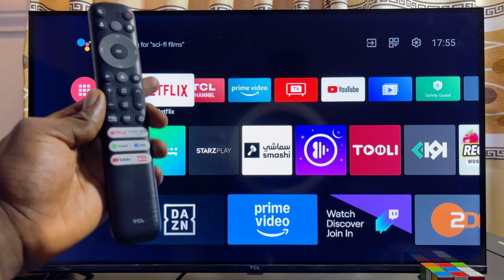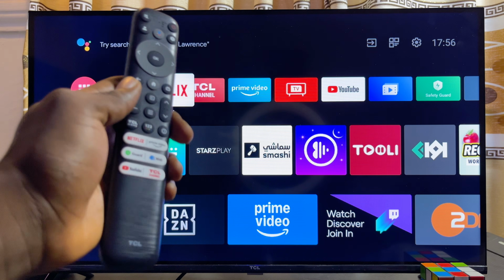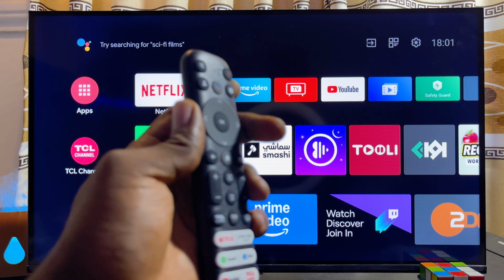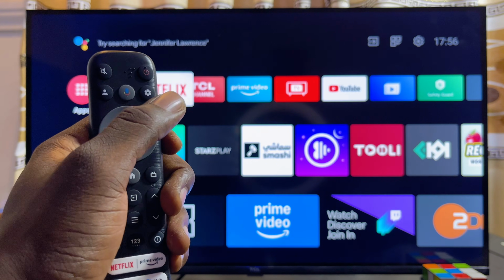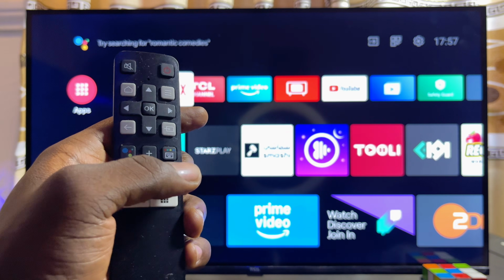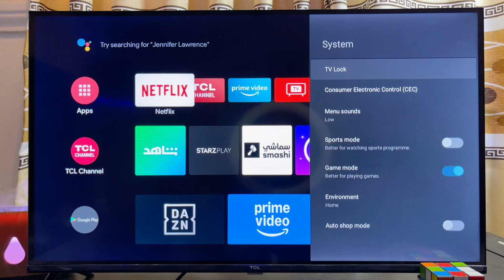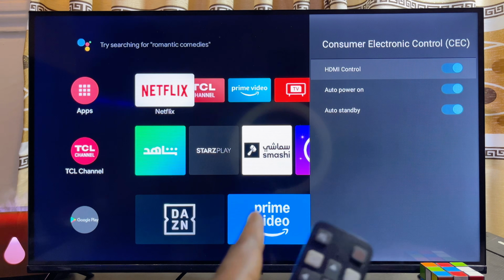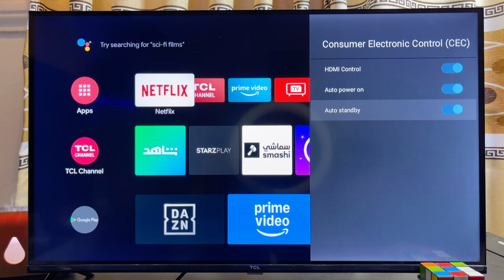How to Enable HDMI-CEC & ARC on TCL Smart TV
In this video, I’ll guide you on how to enable HDMI-CEC and ARC on your TCL Smart TV. You’ll learn how to navigate the settings menu, locate the HDMI-CEC and ARC options, and turn them on. These features are incredibly useful, allowing you to control other HDMI-connected devices directly from your TCL TV. Whether you have a TCL Android TV, TCL Google TV, or TCL Roku TV, this tutorial will help you turn on HDMI CEC and ARC on your any TCL TV.

By enabling HDMI-CEC and ARC, you’ll enhance your TV’s functionality and make managing connected devices seamless.